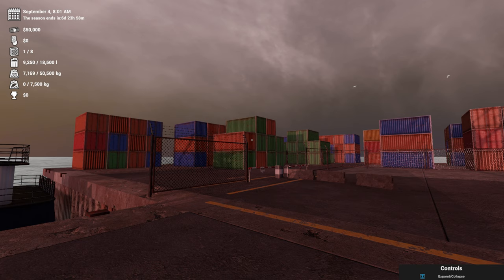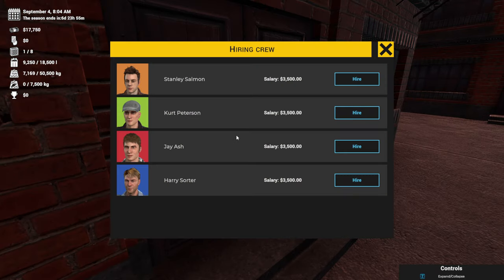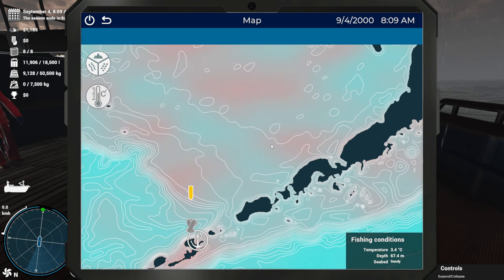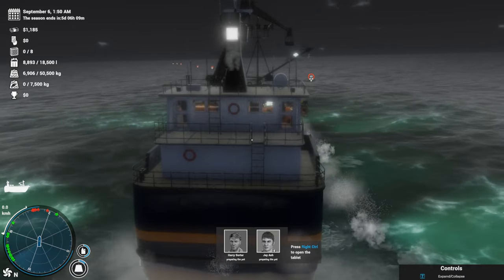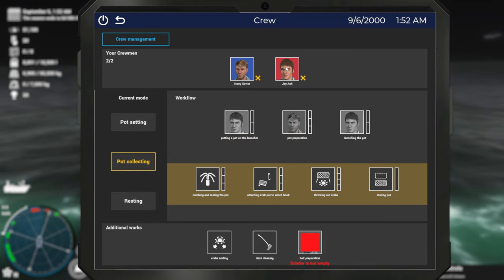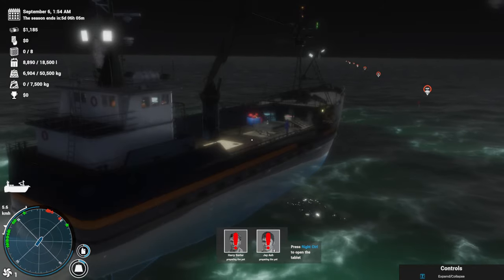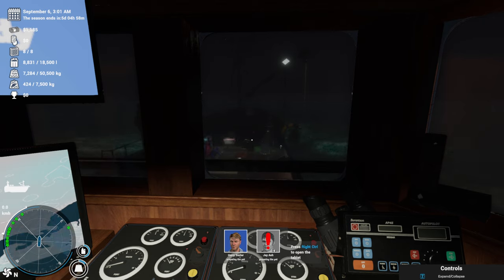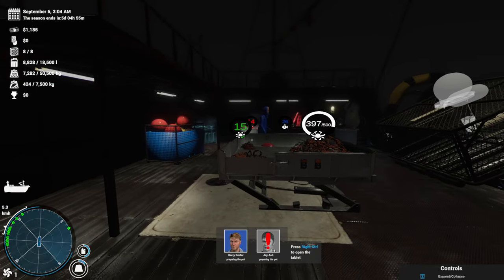Deadliest Catch The Game Gameplay King Cab Ep 1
Deadliest Catch The Game Gameplay
Welcome to Deadliest catch the game . We are starting out at Dutch Harbor getting surplices and crew for our ship  Gaming,

About Deadliest Catch The Game

Hey, you! Yes, you! Do you want to be a landlubber your whole life? Or maybe you dream of making a fortune, sailing dangerous seas and learning the secrets of king crab catchers? Are you not afraid of risk, storms and crab claws? If you are brave enough, come with me to Dutch Harbor!

For a few days every year, experienced crab catchers and greenhorns brave the elements side by side, putting their health and life on the line. The goal is to earn a fortune and become known as the best crab catcher. Now you can become one of them!

In Deadliest Catch: The Game you will compete in dangerous sea rallies to catch more crabs than you ever thought possible. The task is not simple – it is a battle against time, fishing quotas, crab migrations, and most importantly: the sea. Such is your fate on the Alaskan waters!

Your ship is no different from those that sail from Dutch Harbor every fall to seek a fortune in the marine abyss. You will conn your vessel in all conditions: breeze or gale, no storm can scare you, however terrifying it may look. The troubled sea, the soaked ship deck, the vessel floating on the waves - and you to overcome it all!

At your disposal, we leave not only this fishing vessel, but also all the onboard equipment - the crane, the winch, the launcher, and the coiling system. We will teach you to use them, step by step. Remember, no-one was born with the rudder - or a crab - in their hand. However, you will manage the vessel by yourself - as captain and fisherman at the same time. All devices are handled by you in the first-person mode to have the best view of everything happening on your boat. You will also get original crab pots - thanks to them you will be able to pick out all the crabs from the vastness of Bering Sea.

Remember that you must follow Alaskan law. Not all crabs can be caught and sold! A realistic 3D model will help you judge whether you have caught a handsome and expensive male, a protected female, or a baby. Analyze the water and seabed to better predict where crabs may be found.

Nature will not be your only opponent. Match your skills against the computer and other players! Invite your friends to compete for the title of the best crab catcher. Load your pots on board, sit at the controls of your ship and see which one of you is the fastest and most effective in catching your crab fortune from the bottom of the sea!